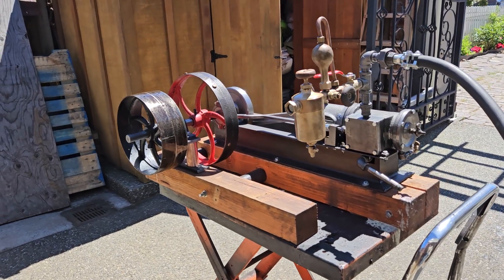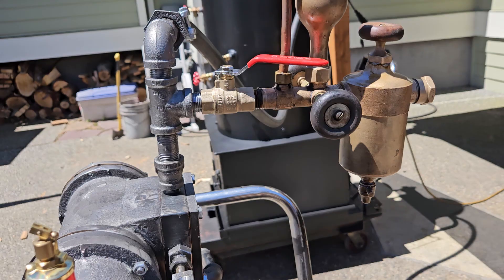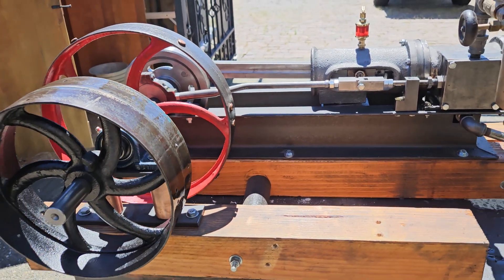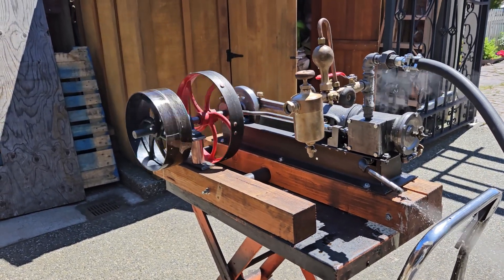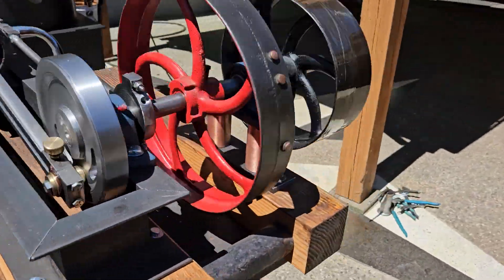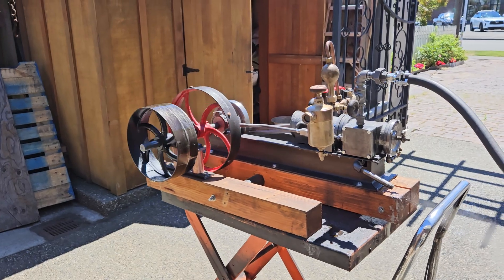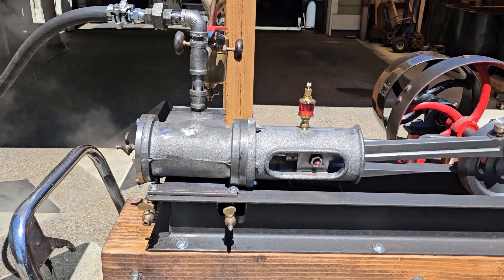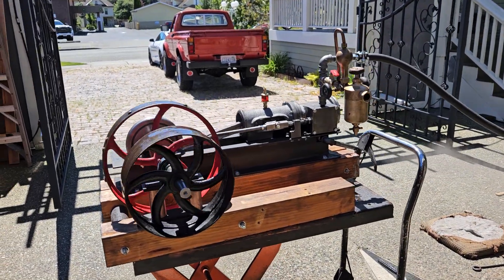Mill Steam Engine Antique Oiler Pump boiler Off Grid Ross Bendixen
THIS IS THE LAST STEAM ENGINE. I WILL NOT BE BUILDING ANYMORE.
I no longer sell steam engines and boilers on eBay.
Thank you. Ross
This steam engine is for sale direct from me.
It was for sale on eBay for $5,275.00. Direct from me -25% = now $3,956.00
Up for sale is my fully machined and assembled mill steam engine from castings. Included: cross slide, flywheel, eccentric, piston and rings, and all moving parts for the engine. The bore is 3 inches with a 4-inch stroke. The overall length of the engine is 36", the width 20" and the height 23". The flywheel is 12" dia. The complete engine weighs 150 lbs. I estimate the hp at 3-5 depending on boiler pressure. The oiler and valves are included. It runs at 375 rpm wide open. Using the pulley you can step the rpm up to run a sawmill, dynamo or alternator. You can find it for sale on ebay. Search "steam engine off grid"